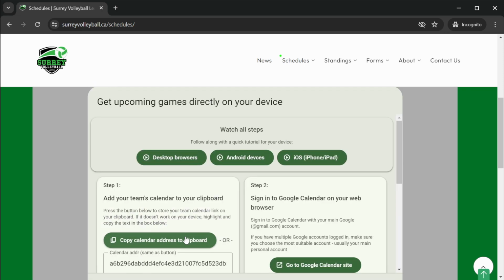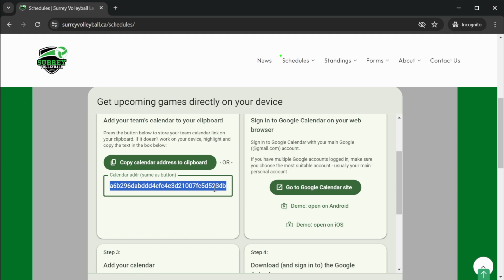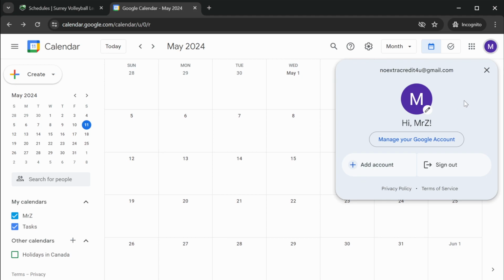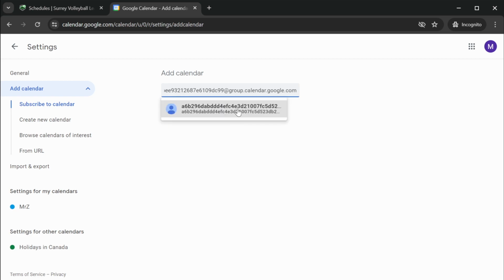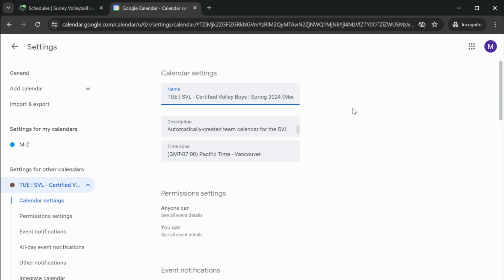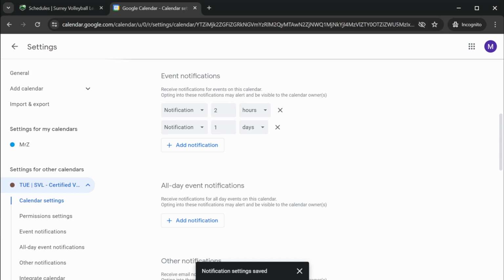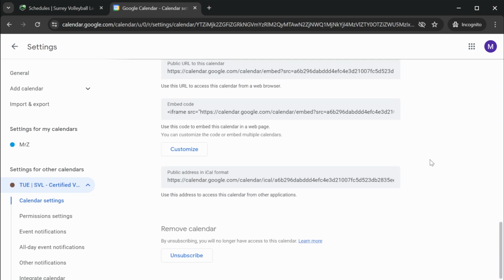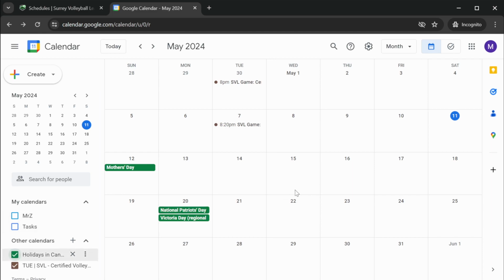SVL | Desktop: Adding your team's calendar to your Google Account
00:00 - Introduction
00:22 - Instructions